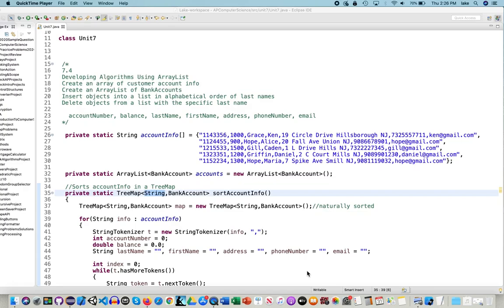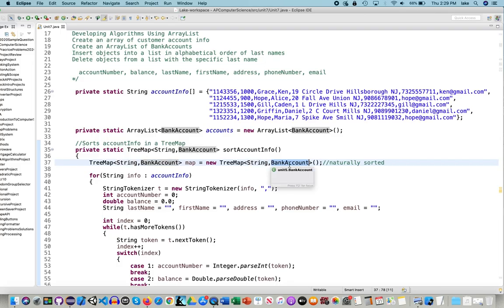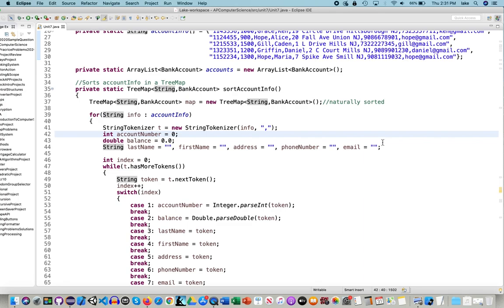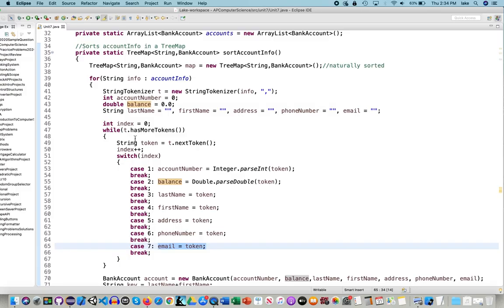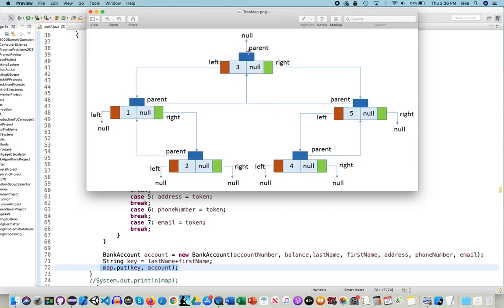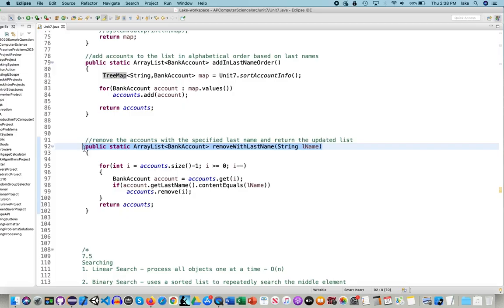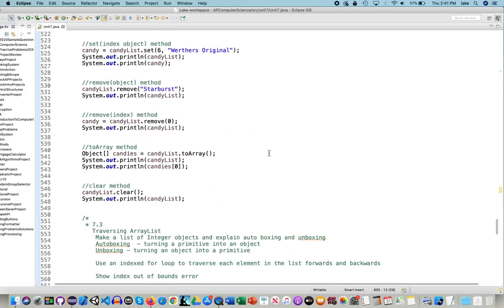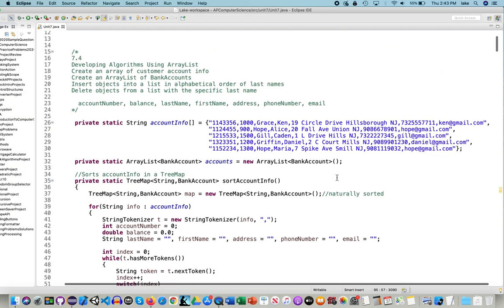APCS Unit 7.4 Developing Algorithms Using ArrayLists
Unit 7.4 - Developing Algorithms Using ArrayLists